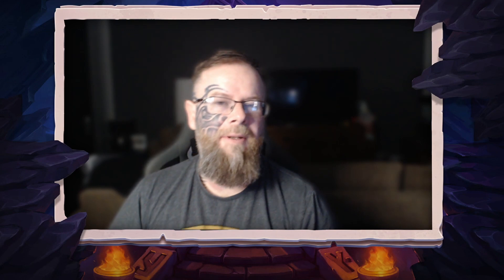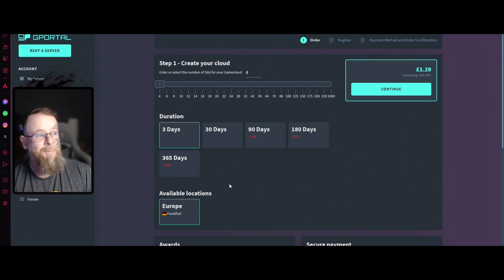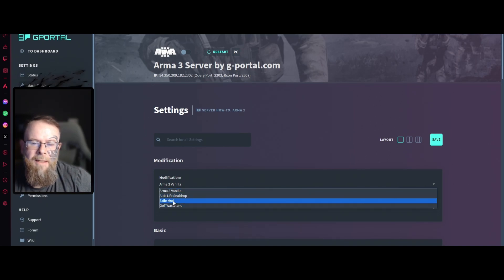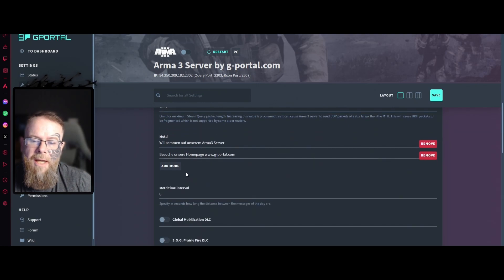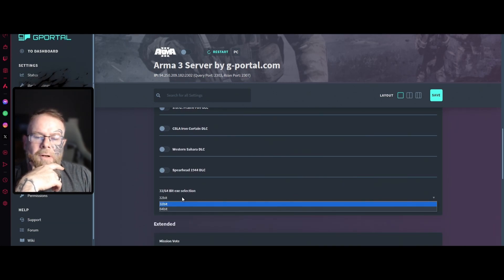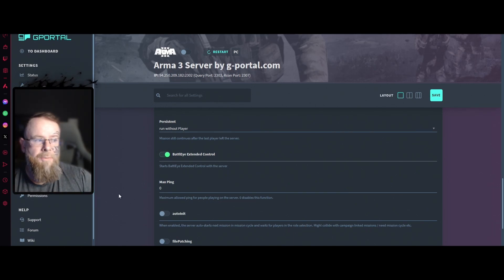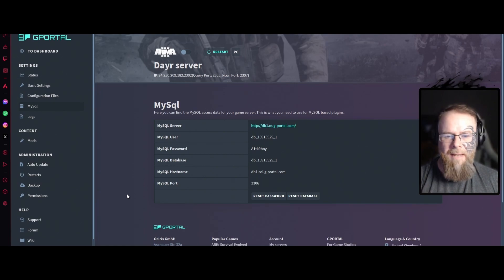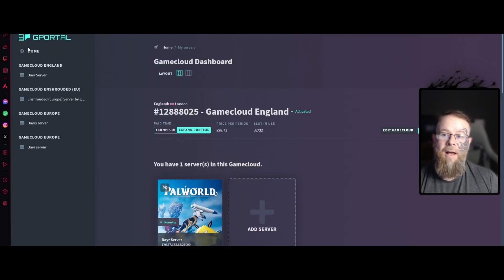HOW TO SETUP A ARMA3 EXILE SERVER with Gportal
Welcome to the channel! In today’s video, I’ll walk you through the process of setting up your very own Arma 3 Exile server using Gportal! 🪖🌍